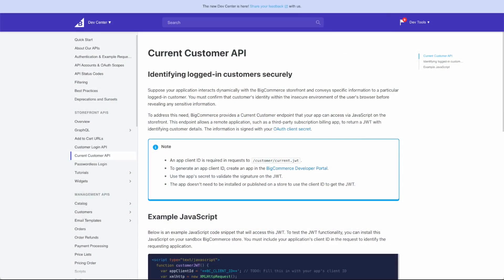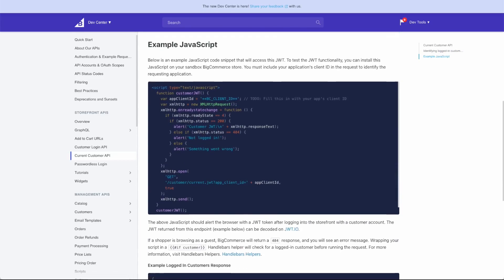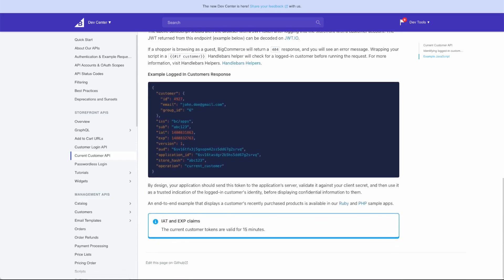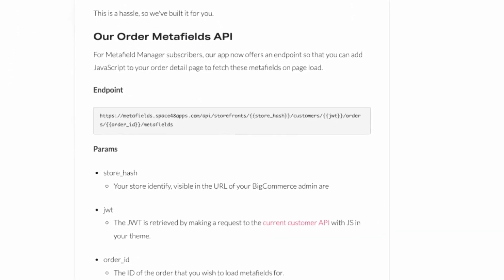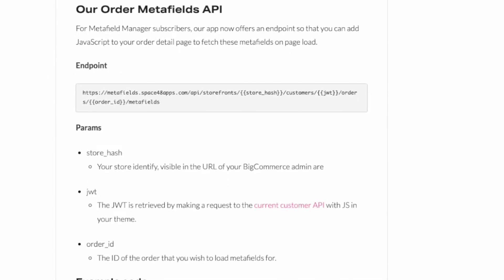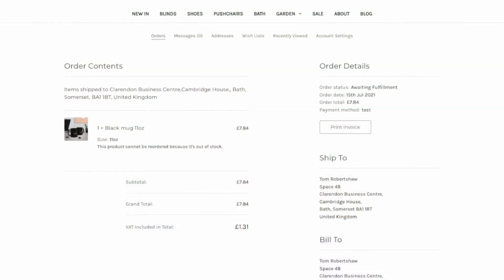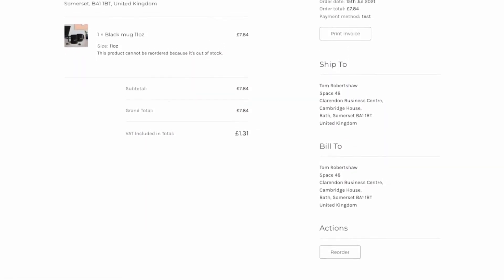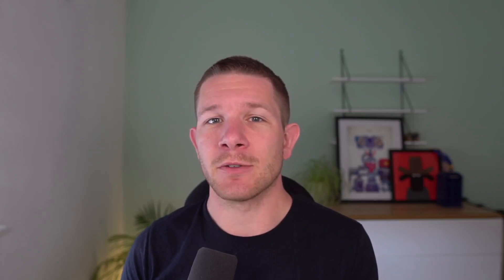Using order metafields in "My Account" in BigCommerce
When processing orders in a back office system, it's common to have additional order data that you want to show customers when they view their order in their My Account area.

You could put this information into an order metafield in BigCommerce but it's tricky to display these to your customer.